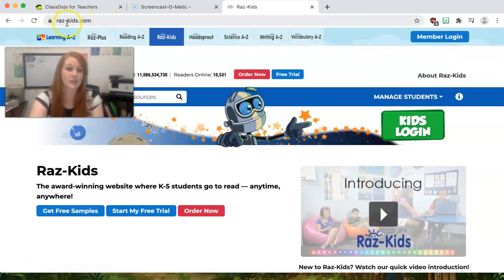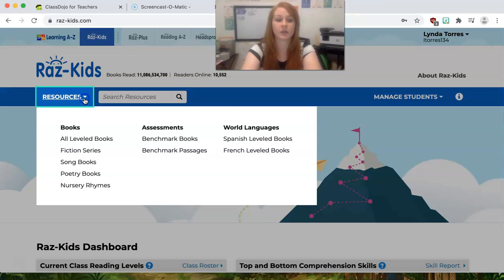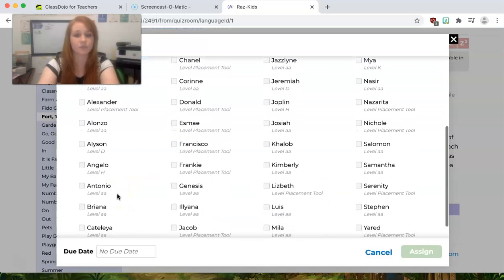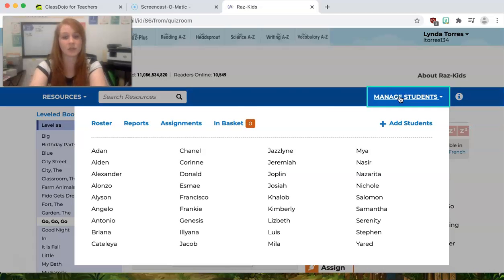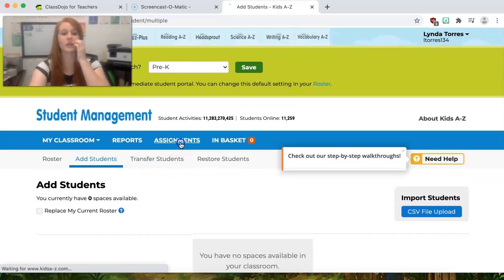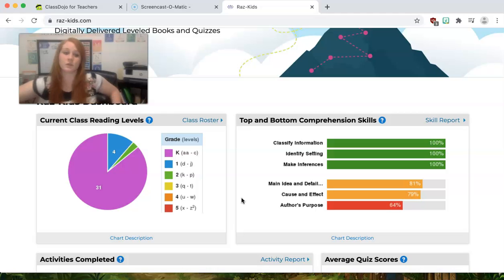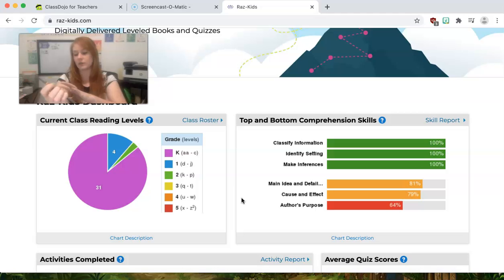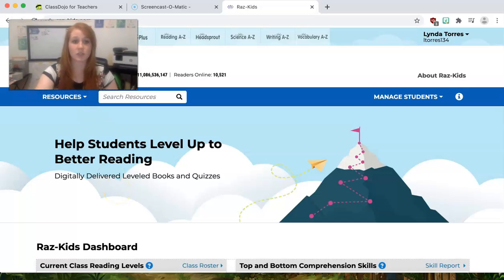Reading A-Z Basic Intro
A basic intro to how to use Reading A-Z (Aka: Raz Kids or Kids A-Z).